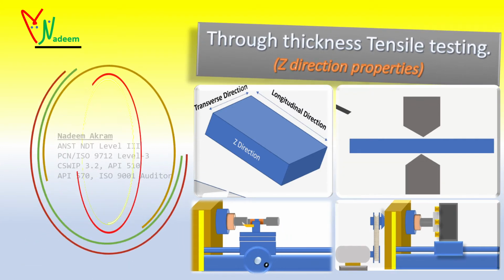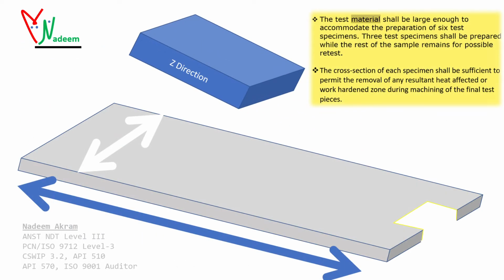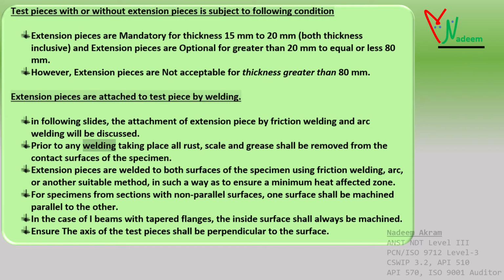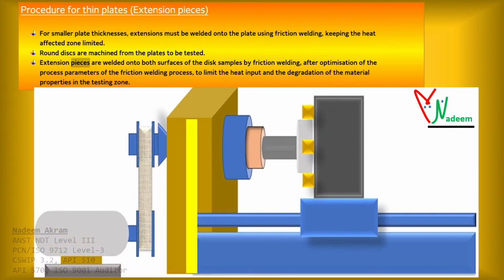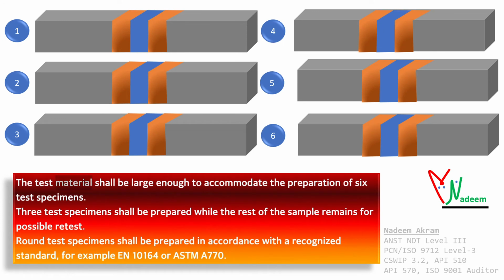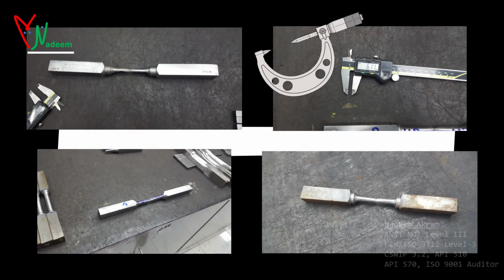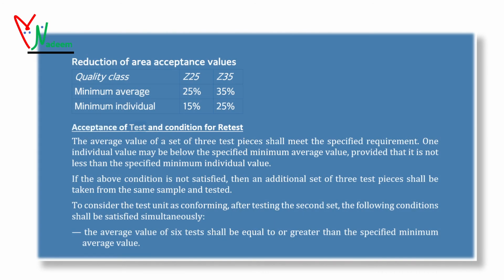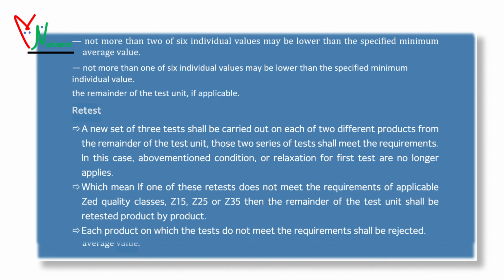Through Thickness Tensile Test, Z testing to prevent Lamellar Tearing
This Video is to explain Through thickness tensile testing, Zed-testing of rolled steel. apply to plates and wide flats with thickness 15 mm and over with specified minimum through thickness Zed direction properties. Zed-grade steels are typically used to minimise the possibility of lamellar tearing, during fabrication by welding.

Sampling for Testing
For sections, wide flat the sample shall be taken from one end of the product. The sampling position shall be the flange. The location of the sample is indicated in Figure
For flat products the sample shall be taken from one end of the product.
Test material shall be taken close to the longitudinal centreline from one end of each rolled piece representing the test unit.
The test material shall be large enough to accommodate the preparation of six test specimens. Three test specimens shall be prepared while the rest of the sample remains for possible retest.
The cross-section of each specimen shall be sufficient to permit the removal of any resultant heat affected or work hardened zone during machining of the final test pieces.

Test pieces with or without extension pieces is subject to following condition
EN 10164 EN ISO 10164 ASTM A770 DNV